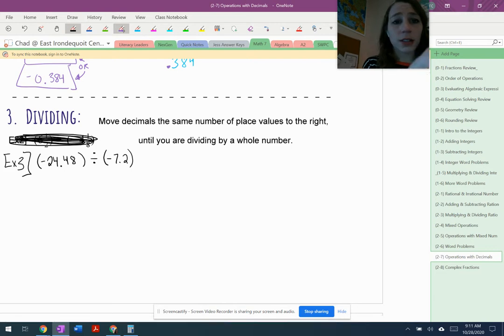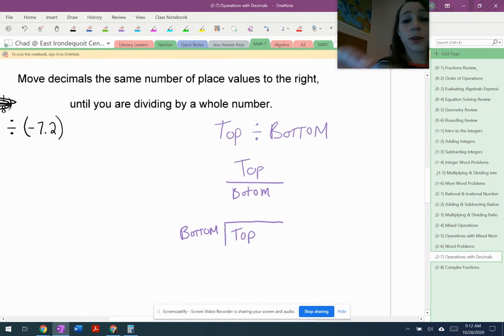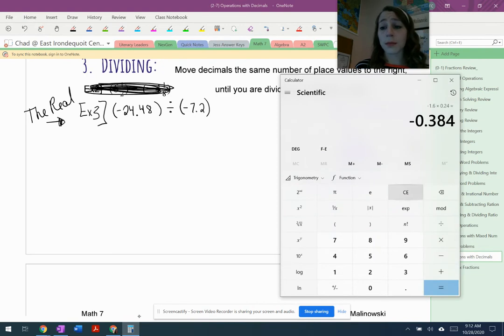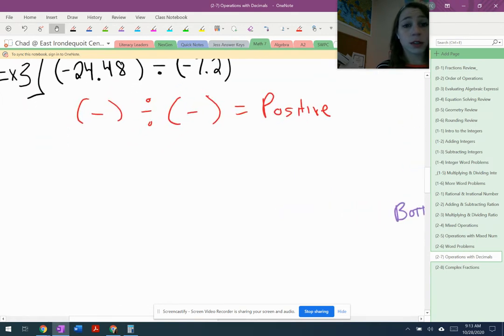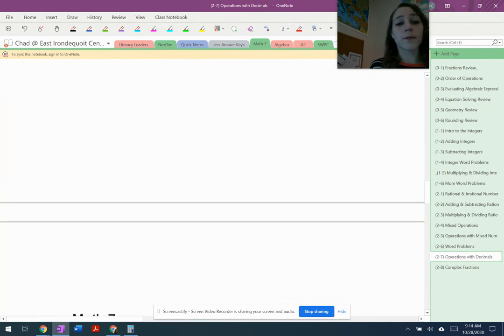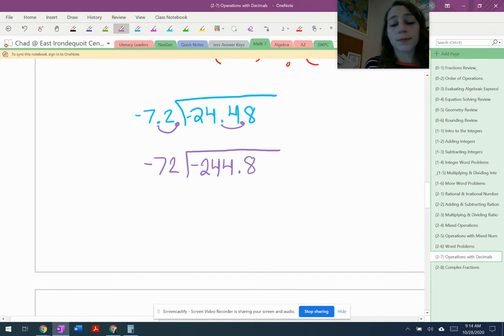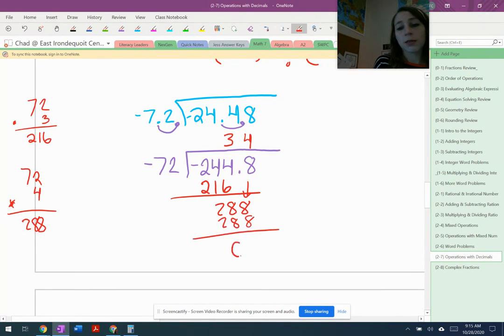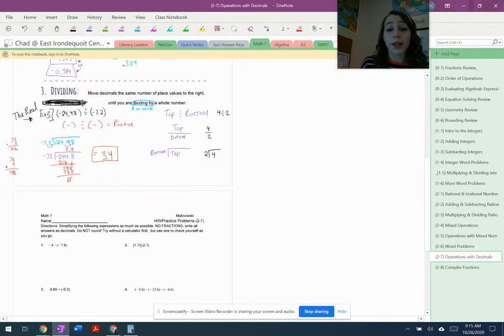M7 Notes (2-7) Ex3